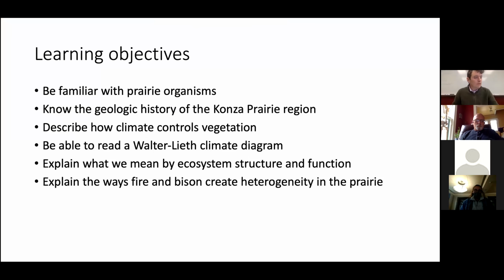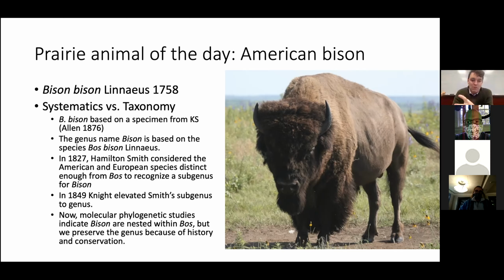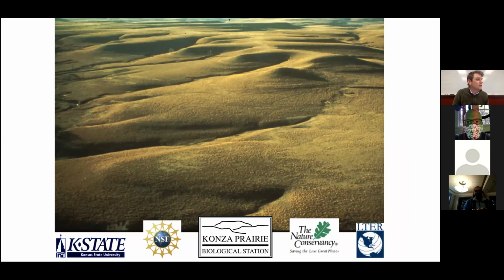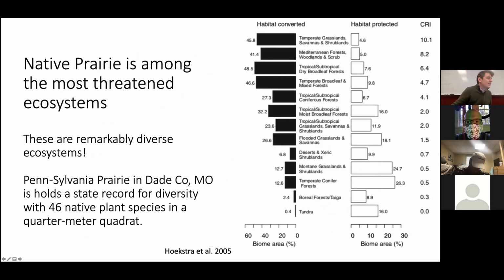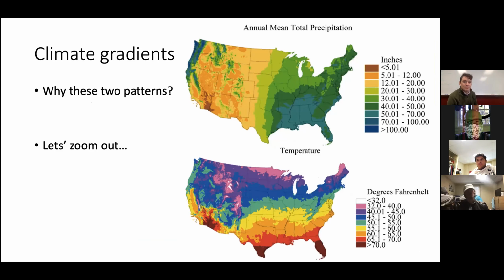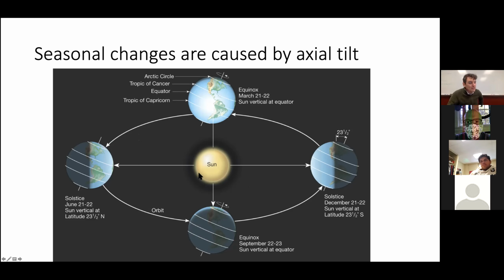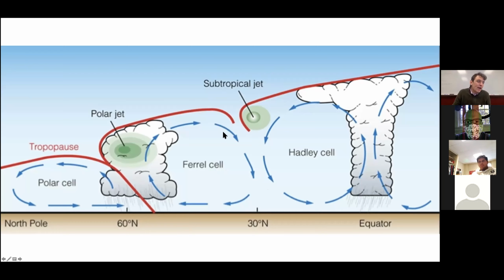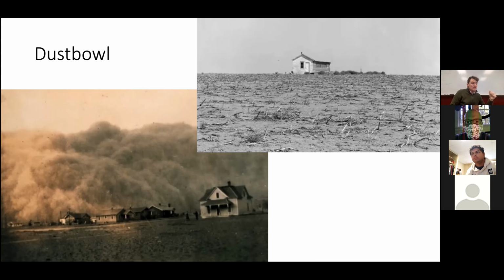2020 October 19 BIO 133 Lecture